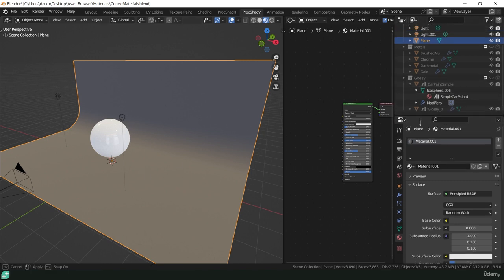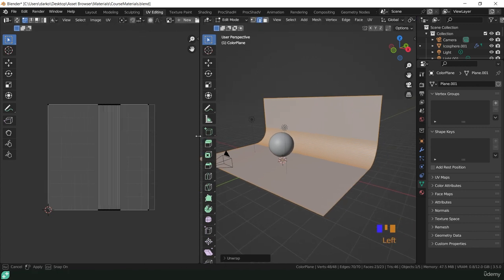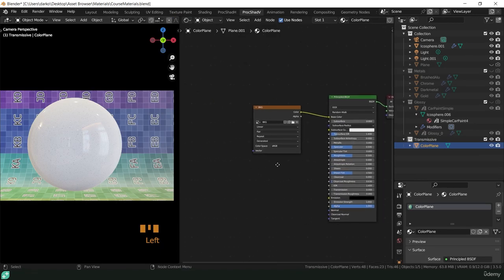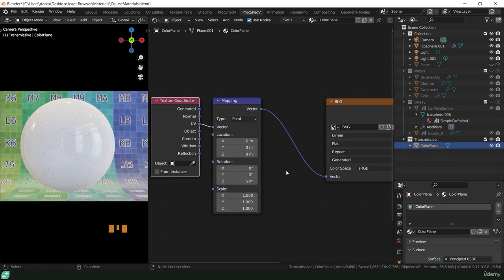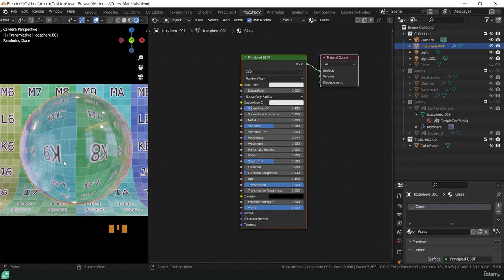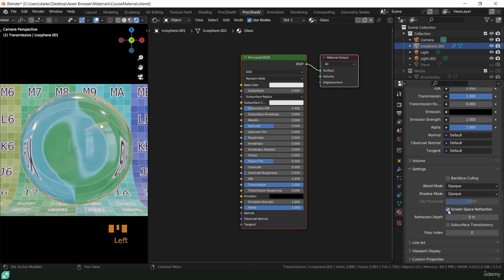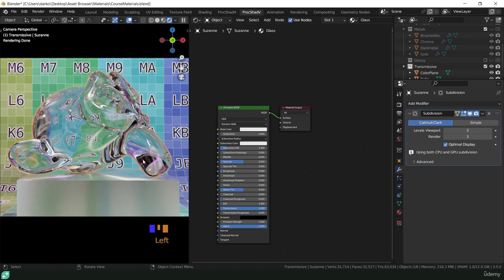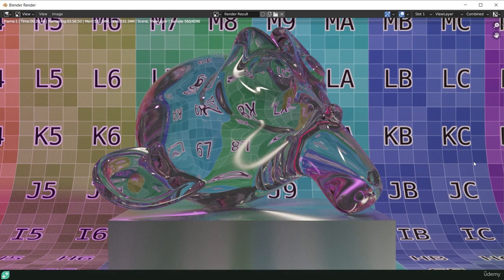14 Simple Glass Shader